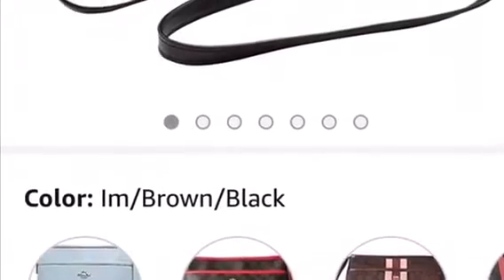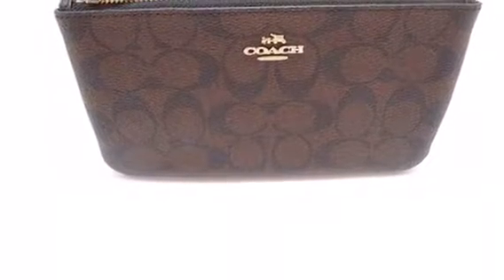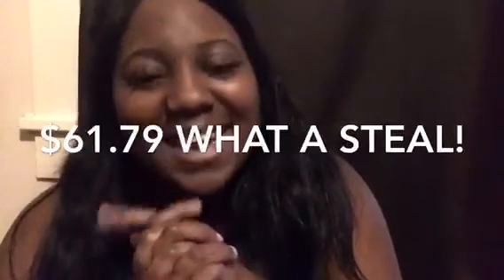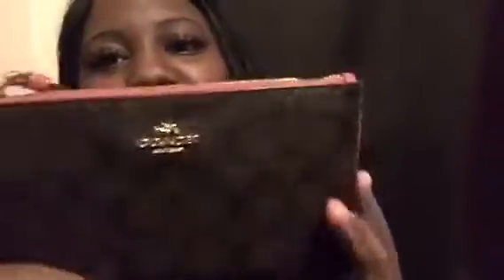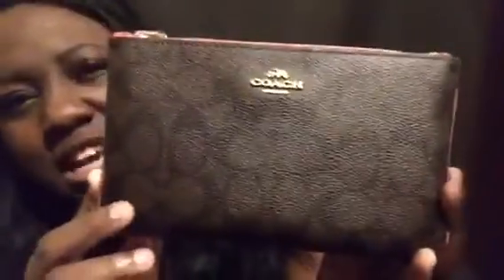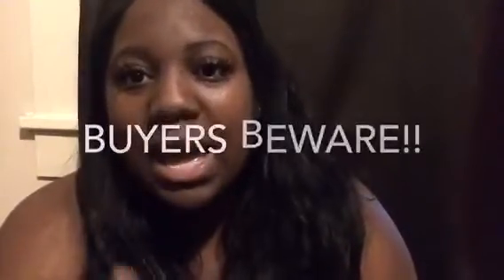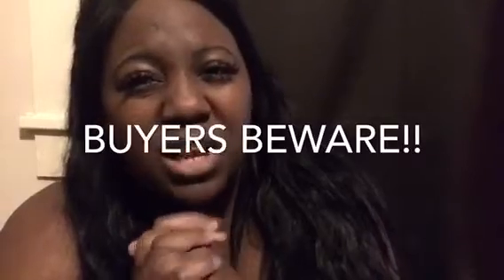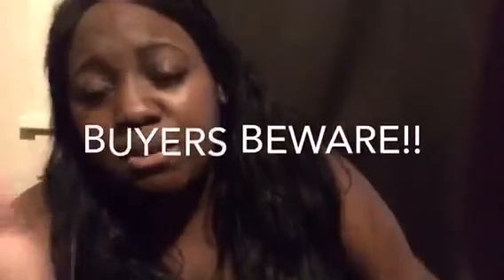Coach??.... from Poshmark haul👀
CC monogram messanger crossbody
CC monogram wristlet/wallet
Both for $55 Wowwwww

Remember to love yourself before you can love someone else